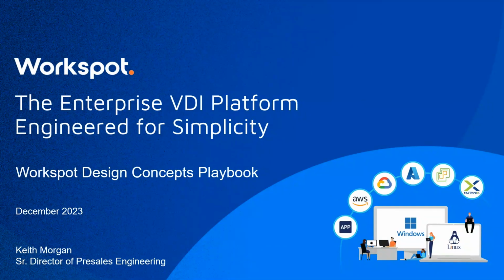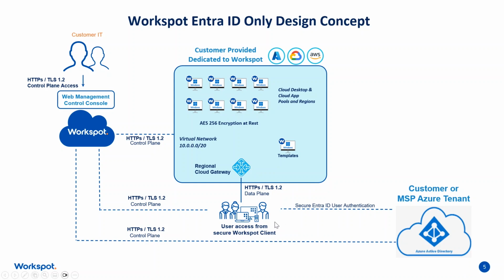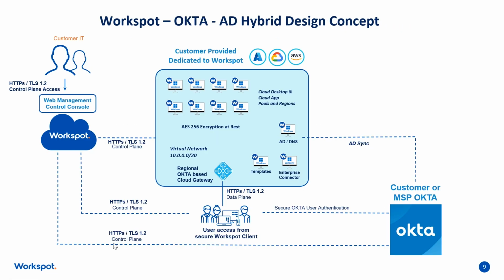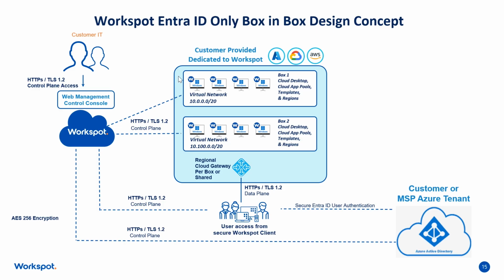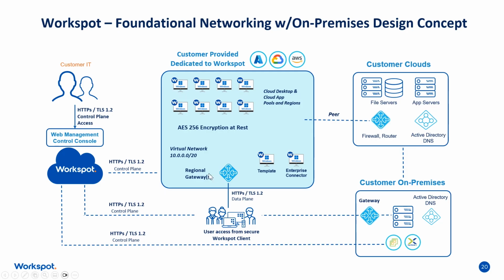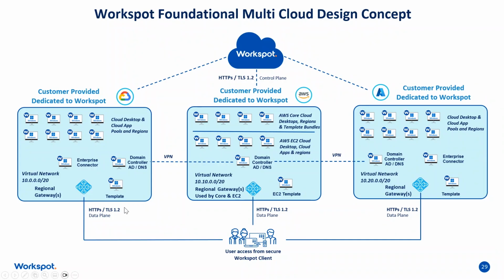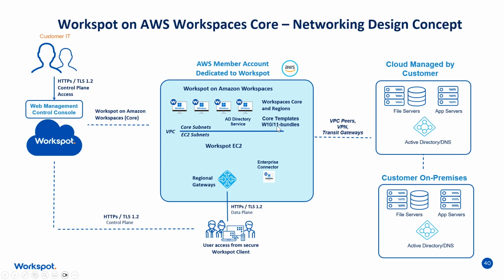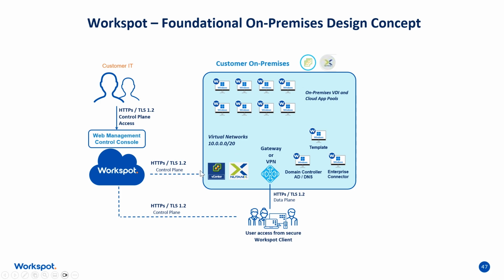Workspot Design Concept Playbook